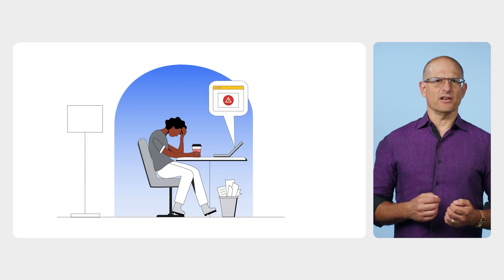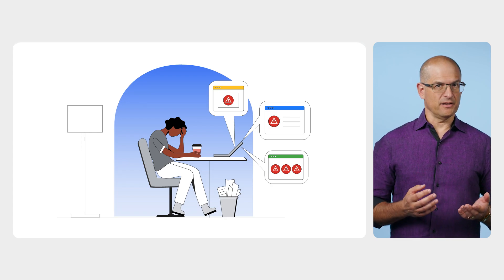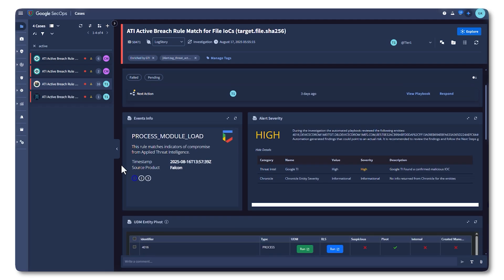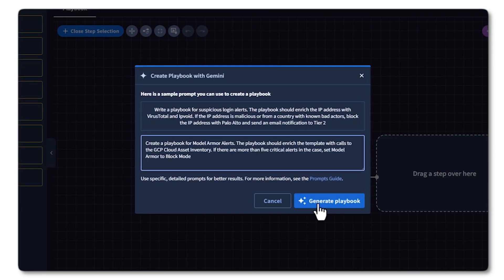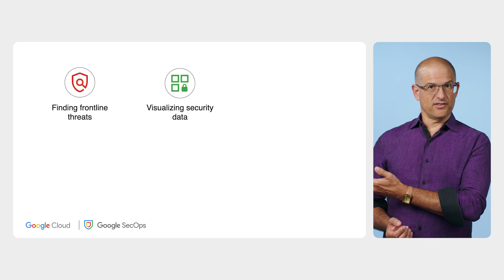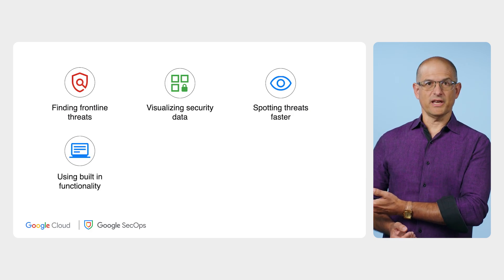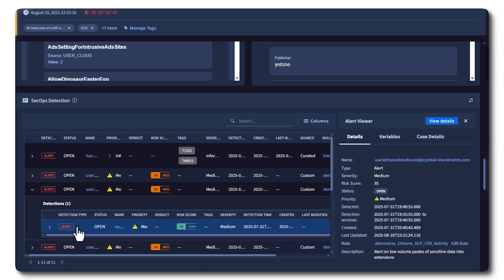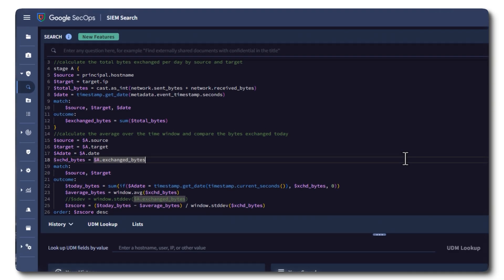Welcome to the Google Security Operations Mini Demo Series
Tired of chasing endless alerts? Learn how Google Security Operations transforms your SecOps strategy by bringing the power of Google's scale, Threat Intelligence, and Gemini AI to every stage of investigation. This introductory video sets the stage for our demo series, showing you how to cut through the noise and accelerate your ability to detect, investigate, and respond.

Over the next six short videos, we'll cover key use cases with real-world demos, including:
• Finding Frontline Threats with Google Threat Intelligence Detections
• Visualizing Security Data to See What Matters Most
• Spotting Evasive Threats with Statistical Analysis
• Getting Started Fast with Out-of-the-Box Functionality
• Identifying Coordinated Attacks with Composite Detections
• Assessing and Enforcing an Endpoint DLP Strategy

Ready to move faster than the adversary?